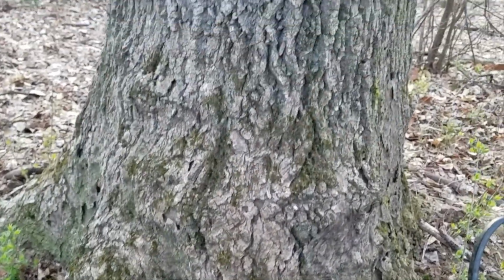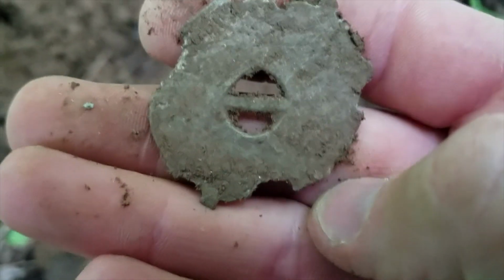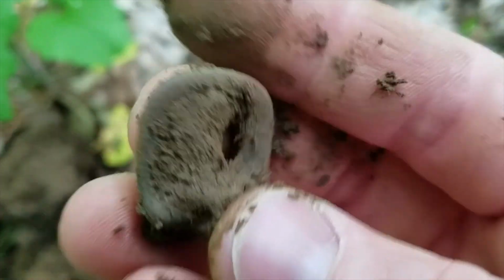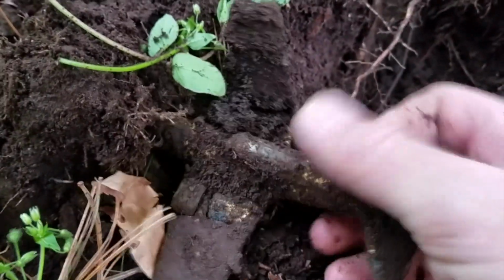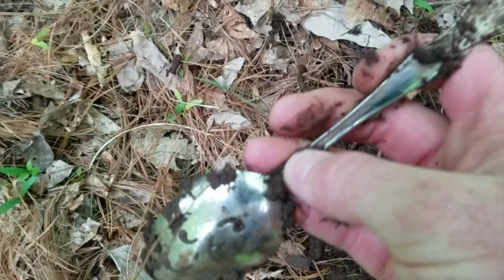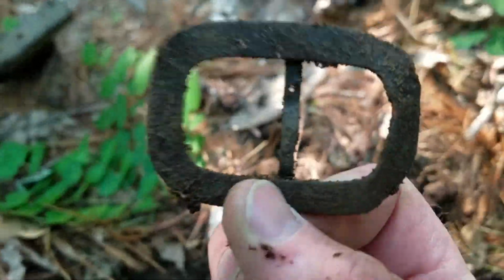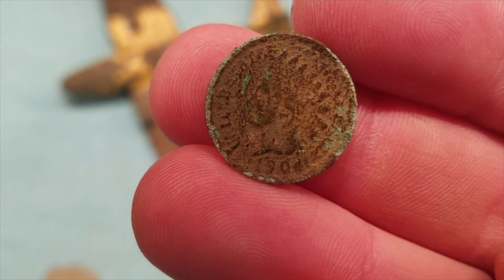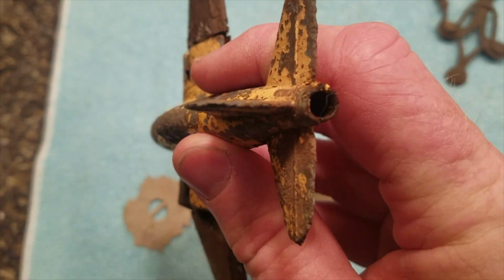Airplane Recovered Metal Detecting the Woods of Pennsylvania - Indian Head Cents & More!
Metal detecting in the woods of Pennsylvania with my Garrett AT Pro metal detector again this week and came across the remnants of an airplane crash (well kind of)! I also dug 2 Indian Head Cents (or IHPs). These woods are turning up some interesting finds and there's an artifact I dug this week that I could use your help in identifying - especially you military type diggers out there.